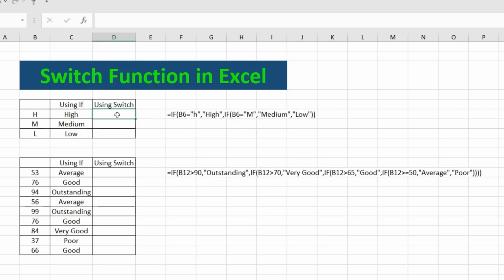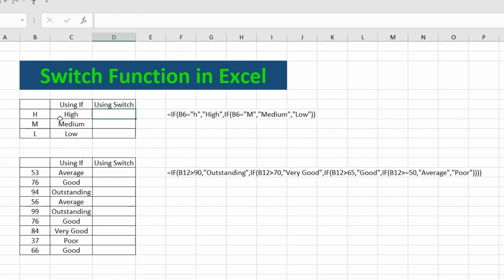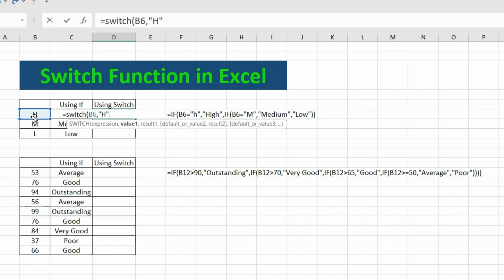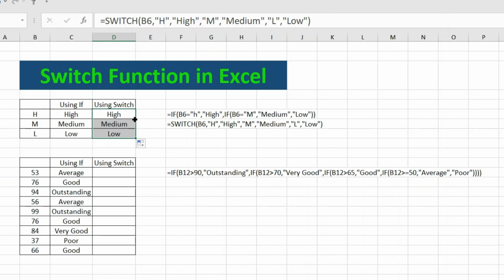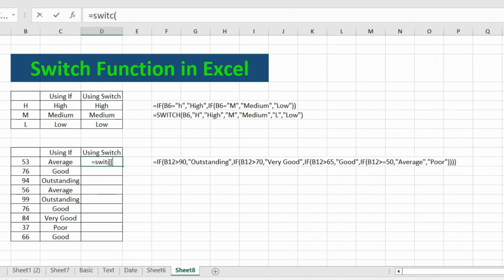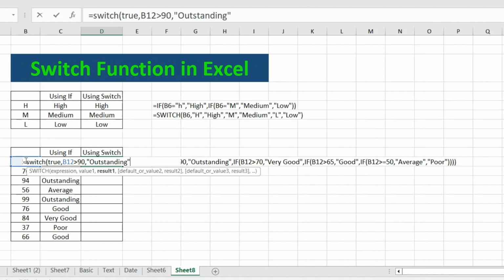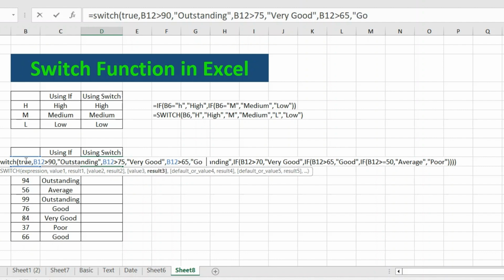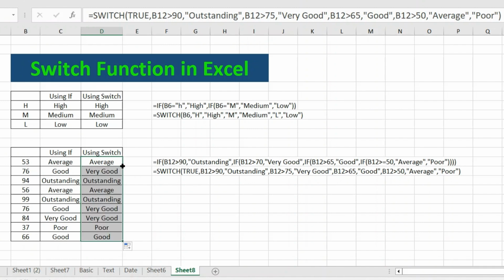SWITCH function in Excel | Say Goodbye to IF Statements in Excel with SWITCH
This video demonstrates the utility of the switch function, its simplicity compared to the If() function, and how it can replace the If() function in various conditional or logical testing scenarios.